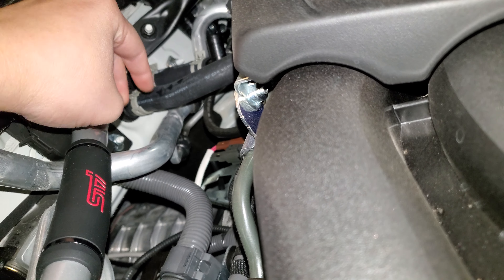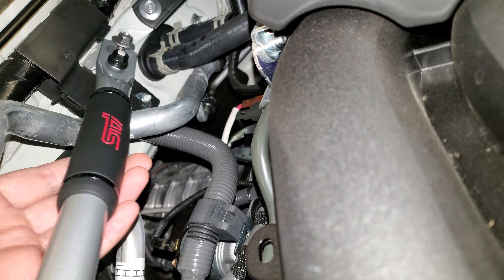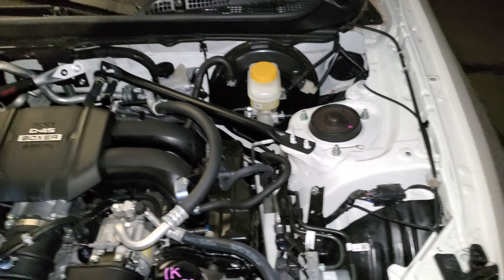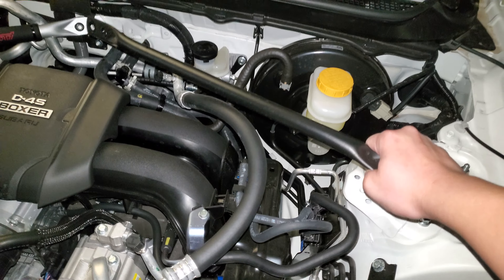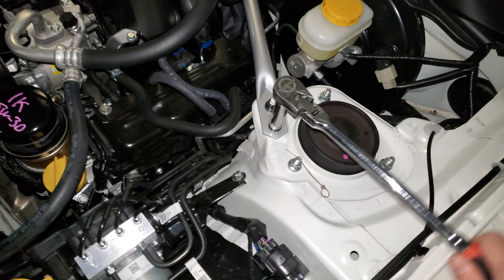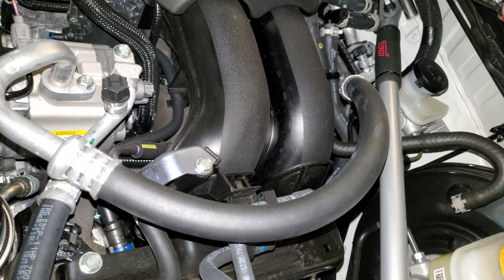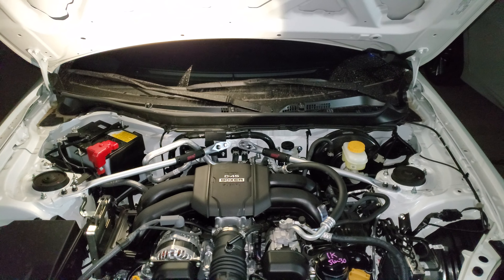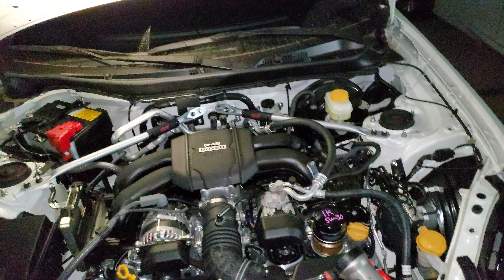2022+ Subaru BRZ (ZD8): STI Flexible V-Bar (E4010CC100) Installation Guide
Hey y'all just a quick video on how to remove the old V-Bars and how to install the STI Flexible V-bars! I hope you guys enjoy my video.

Part Number: E4010CC000

Comes with: (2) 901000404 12mm bolts and (6) 50727CC000 12mm nuts

Torque Spec: 16 Nm per Subaru Installation Procedure

Due to factors beyond the control of JT Works on Cars, I cannot guarantee against improper use or unauthorized modifications of this information. JT Works on Cars assumes no liability for property damage or injury incurred as a result of any of the information contained in this video. Use this information at your own risk. JT Works on Cars recommends safe practices when working on vehicles and or with tools seen or implied in this video. Due to factors beyond the control of JT Works on Cars, no information contained in this video shall create any expressed or implied warranty or guarantee of any particular result. Any injury, damage, or loss that may result from improper use of these tools, equipment, or from the information contained in this video is the sole responsibility of the user and not JT Works on Cars.